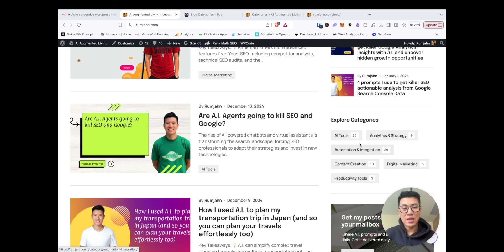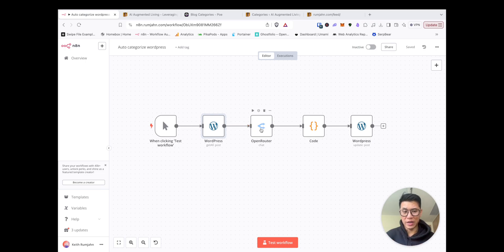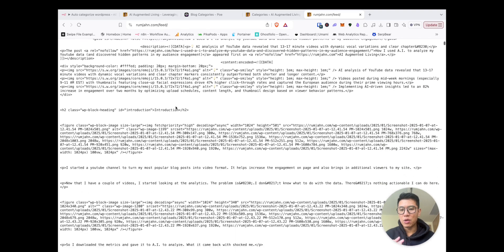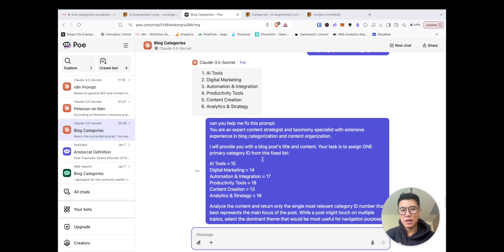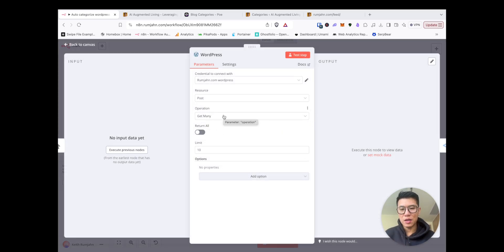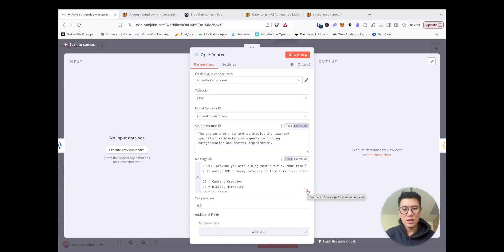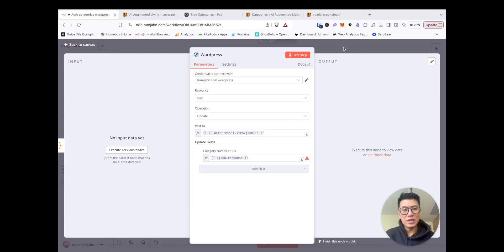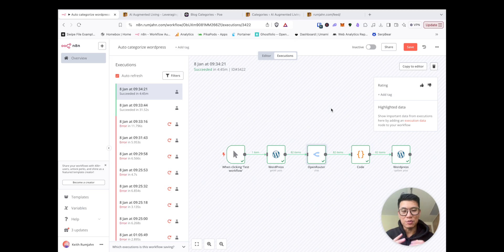How to Auto-Categorize 82 Blog Posts in 2 Minutes using A.I. (No Coding Required)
🤖 Learn how to automatically categorize your WordPress blog posts using AI and n8n - no coding required!

In this tutorial, I'll show you how to:
✅ Use AI to generate smart blog categories
✅ Automatically categorize 82 posts in 2 minutes
✅ Set up n8n workflow for WordPress
✅ Get consistent category naming
✅ Save hours of manual work

🔧 Tools used:
- n8n
- WordPress
- AI (ChatGPT/OpenAI)

⏱️ Timeline:
0:00 Introduction
1:30 The Problem with Manual Categories
3:00 Setting up n8n
4:30 Creating the AI Workflow
6:00 Running the Automation
7:30 Results & Tips